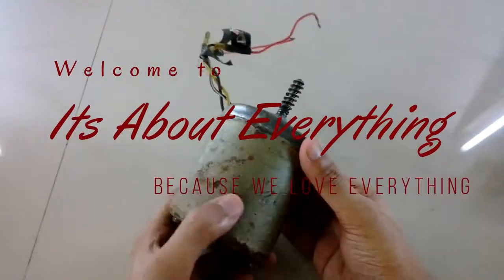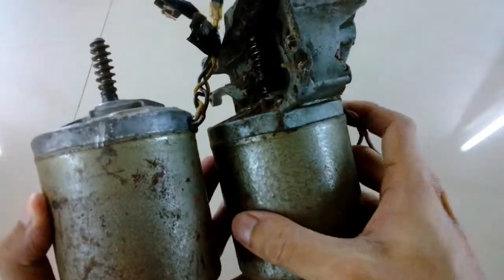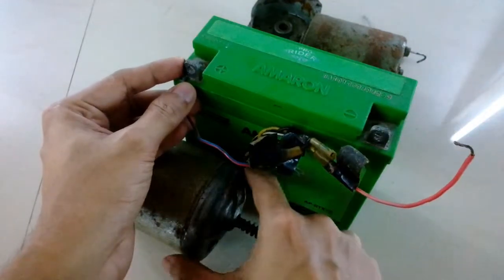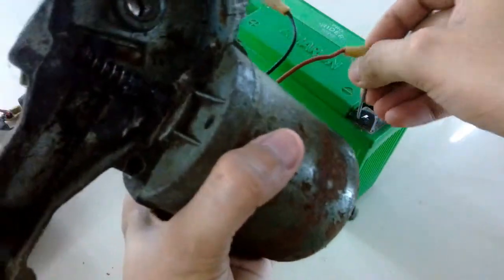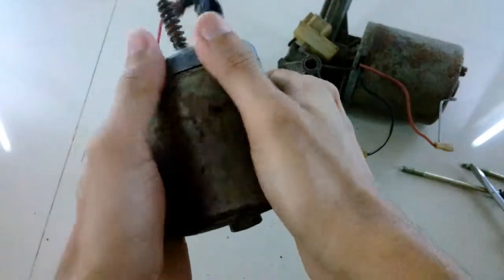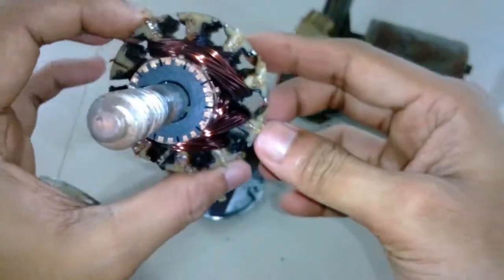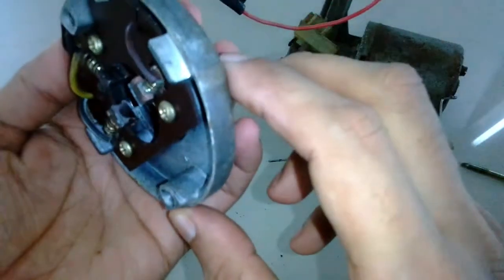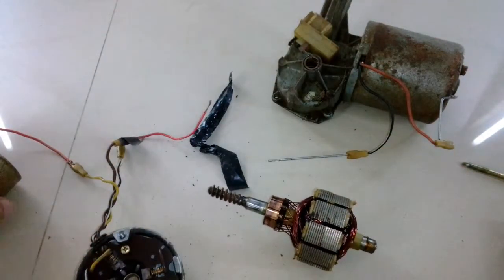I found powerful DC motor from trash part 1 -- Its About Everything.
Hello friends
welcome to "Its About everything"
so in this video i am sharing with you guys about 2 dc motors that i have found from a pile of junk stored by my father long ago. So this dc motors are from ambassador or probably from jeep in the 80s and 90s and they were fitted in the wipers of those vehicles.